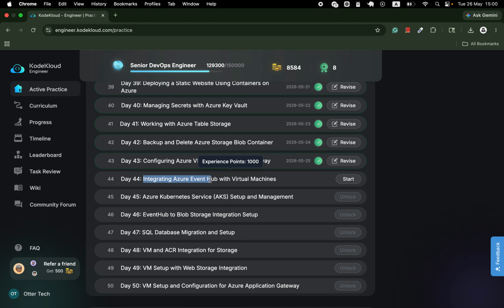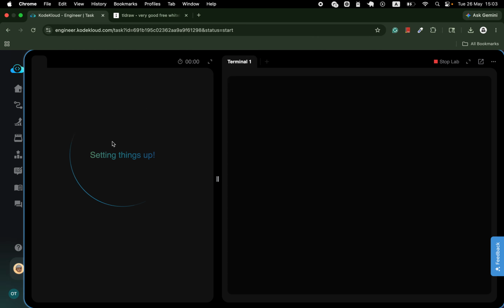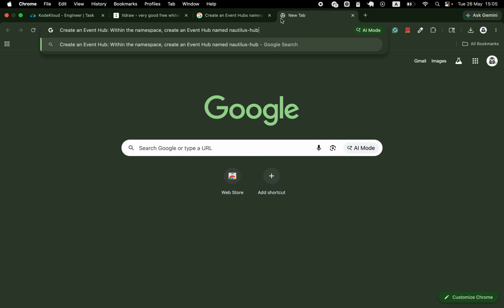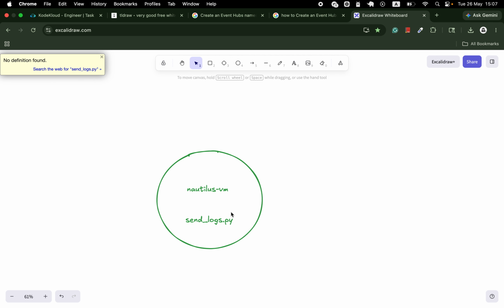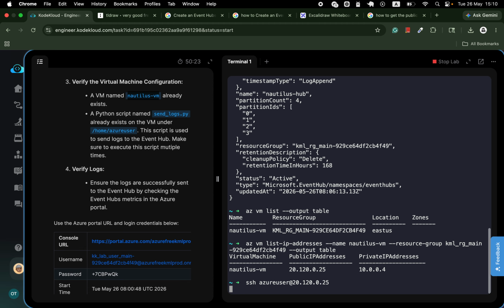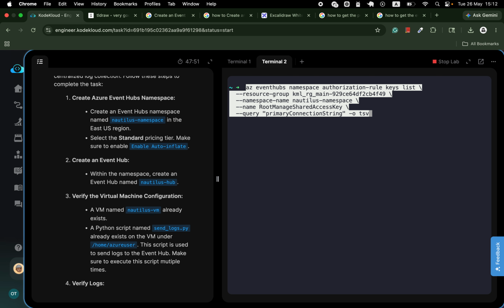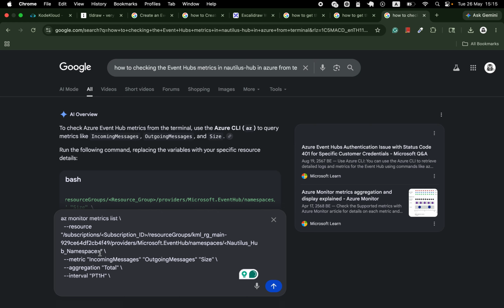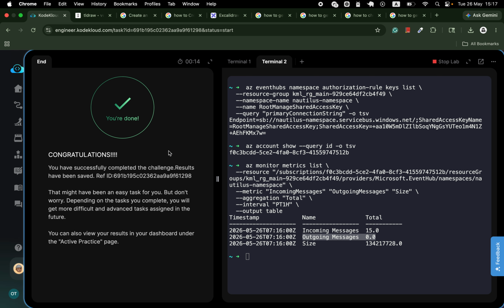Day 44: Integrating Azure Event Hub with Virtual Machines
☁️ Day 44: Integrating Azure Event Hub with Virtual Machines | 100 Days of Cloud (Azure)

Welcome to Day 44 of the 100 Days of Cloud (Azure) series! In this lab, you’ll integrate an Azure Virtual Machine with Azure Event Hubs to enable centralized log collection and event streaming.

📌 Lab Objective:
Create an Azure Event Hubs namespace and Event Hub, then configure an existing VM to send logs and verify successful event ingestion.

🛠️ Task Requirements:

Azure Event Hubs Setup
Namespace Name: nautilus-namespace
Region: East US
Pricing Tier: Standard
Enable: Auto-inflate
Event Hub Configuration
Event Hub Name: nautilus-hub
Existing VM
VM Name: nautilus-vm
Existing Python Script:
/home/azureuser/send_logs.py

💻 What You’ll Configure & Verify:

🔹 Create Azure Event Hubs namespace
🔹 Enable Auto-inflate for scalability
🔹 Create an Event Hub inside the namespace
🔹 Connect Azure VM with Event Hub
🔹 Execute Python log sender script multiple times
🔹 Stream logs from VM to Event Hub
🔹 Verify Event Hub metrics in Azure Portal
🔹 Validate successful event ingestion

📚 What You’ll Learn:

Azure Event Hubs fundamentals
Event-driven cloud architecture
Centralized log collection workflows
Integrating Azure VMs with Event Hubs
Real-time event streaming concepts
Monitoring Event Hub metrics
Scalable messaging and telemetry pipelines
Cloud logging and observability practices

🌟 Why This Lab Matters:
Modern cloud systems rely heavily on centralized logging and event streaming for monitoring, analytics, and troubleshooting. Azure Event Hubs is widely used for handling large-scale telemetry and log ingestion pipelines in production environments.

Build practical Azure infrastructure, monitoring, networking, and cloud engineering skills through real-world labs.

🔔 Follow OtterTech for more Azure, AWS, Kubernetes, Linux, Docker, Networking, and DevOps tutorials!